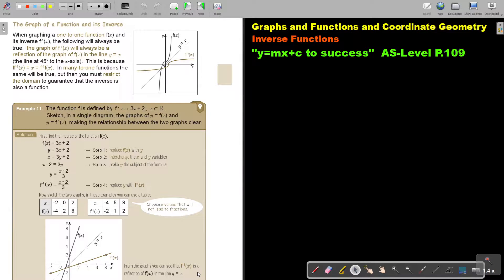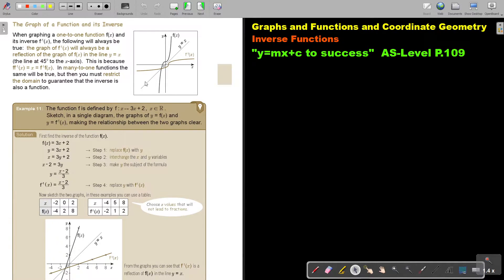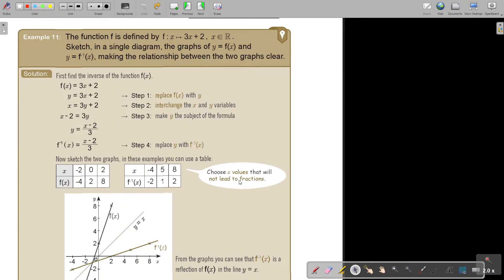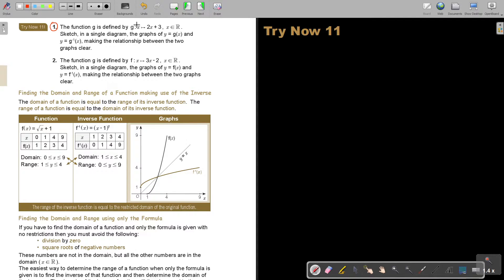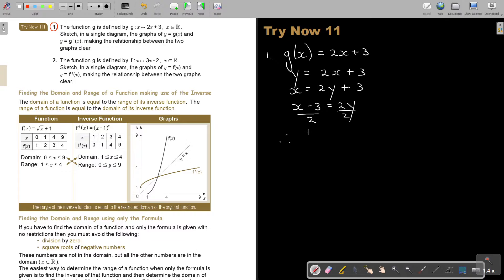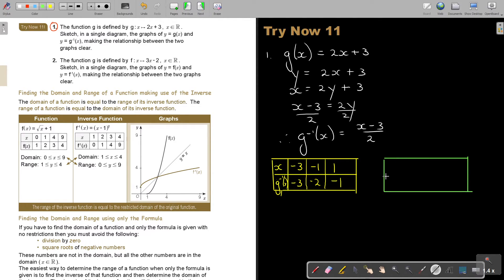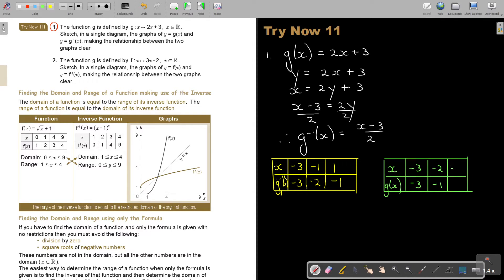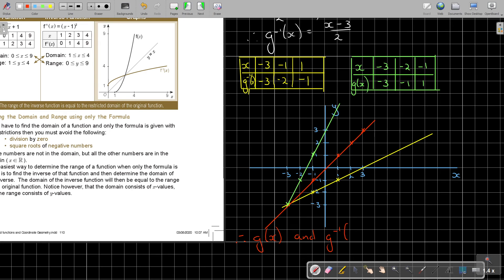3 11 Graphs and Functions and Coordinate Geometry Inverse Functions Part 2